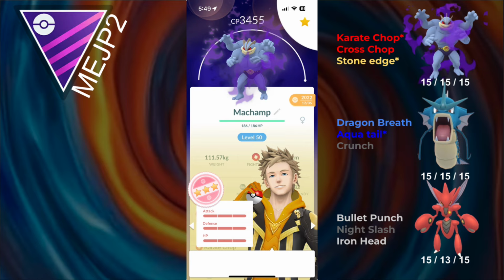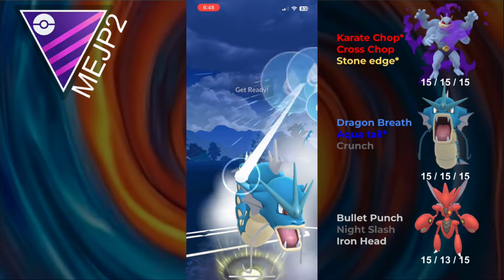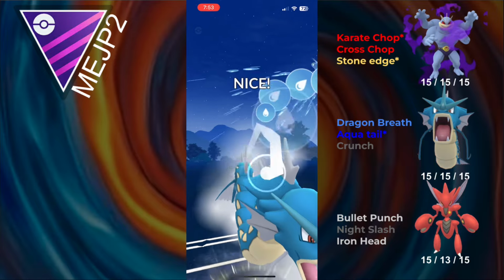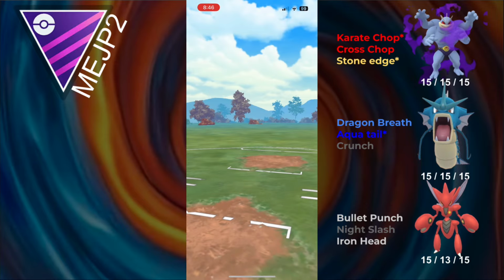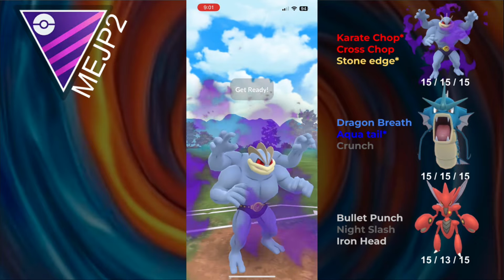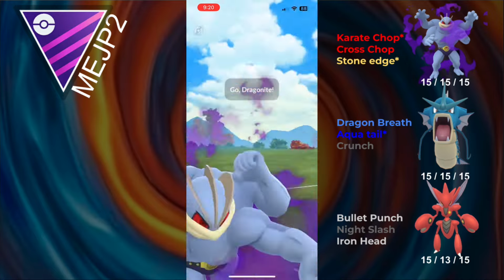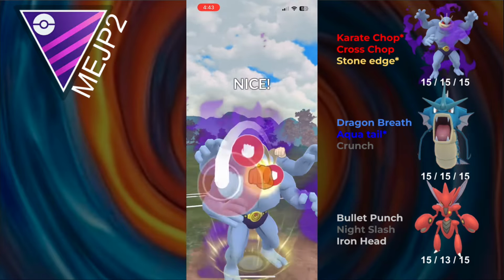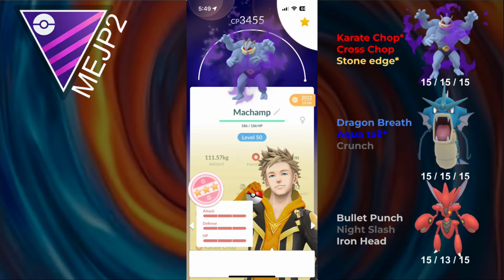Perfect shadow machamp is stupidly spammy in the master premier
Surprise weekday upload